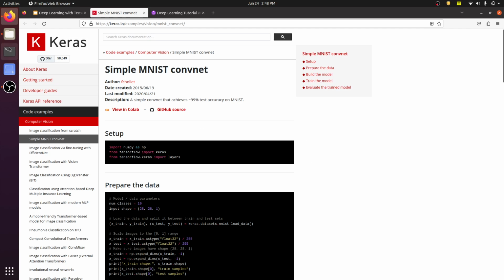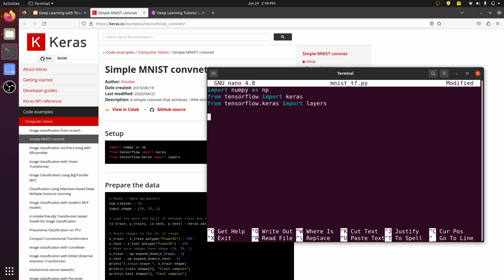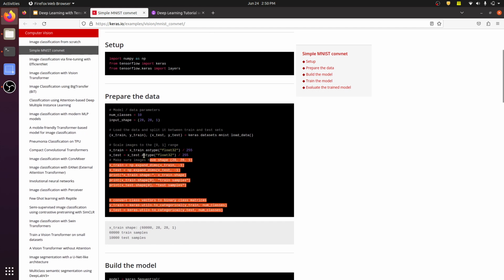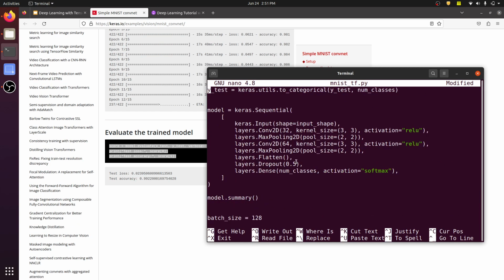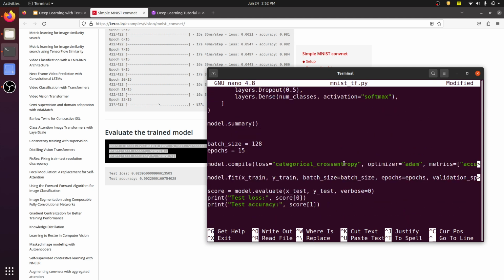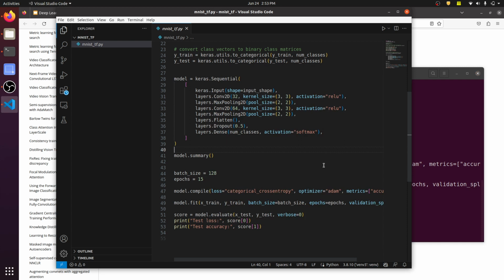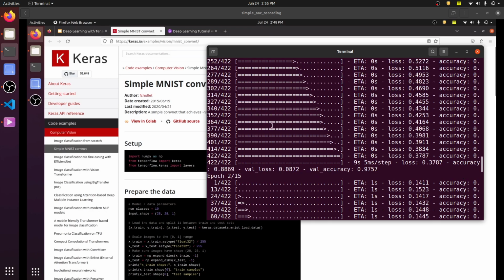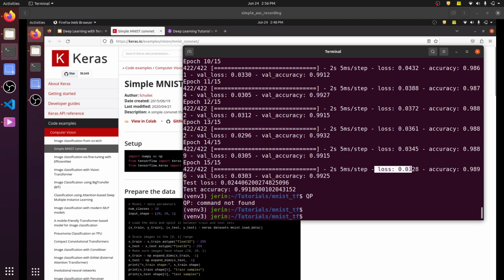Ep16 Deep Learning Tutorial- Tensorflow mnist - running the code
Tensorflow mnist - running the code